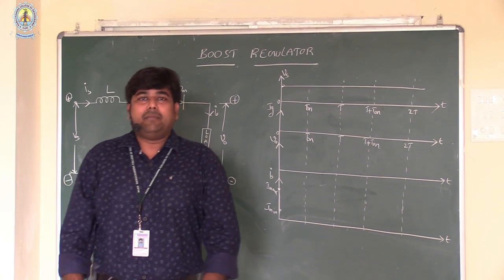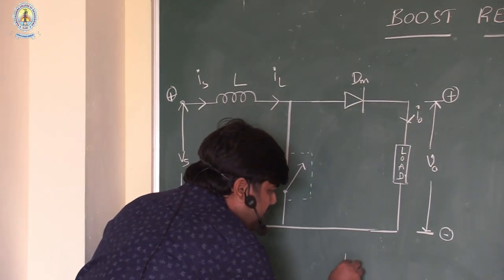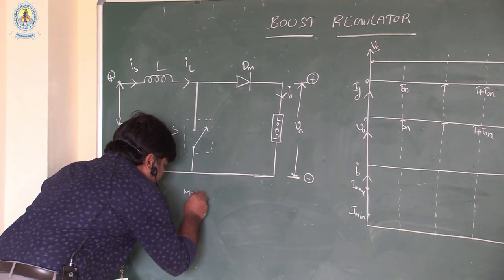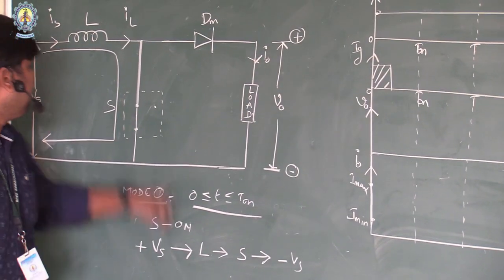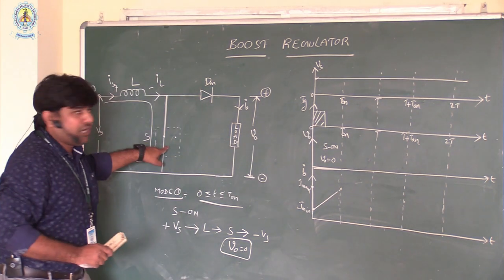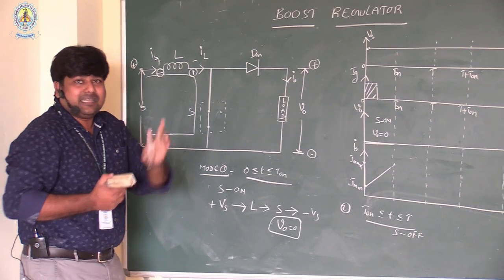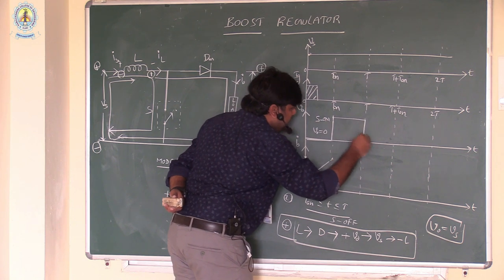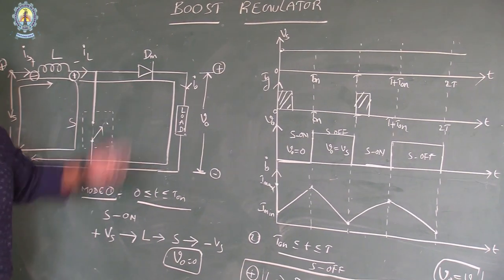Lecture on Boost Converter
Lecture on Boost Converter by Mr.K.Rajendra, Assistant.Professorr Department of EEE, RCEE.